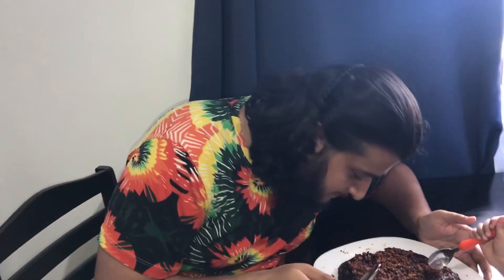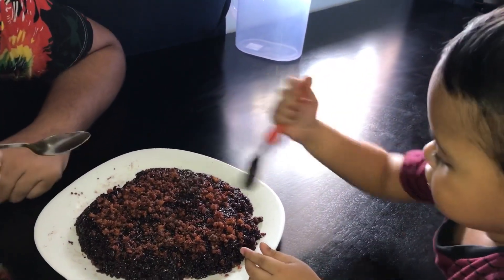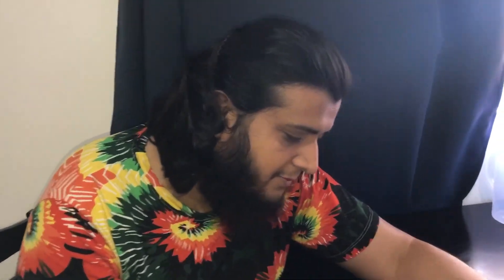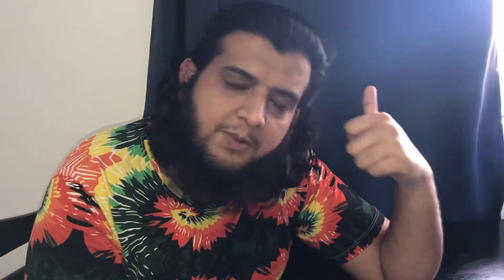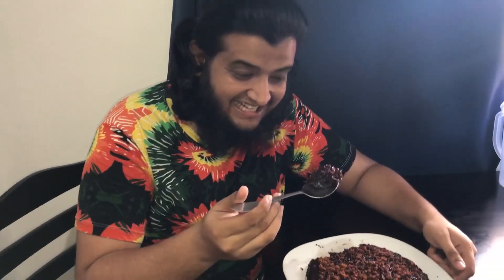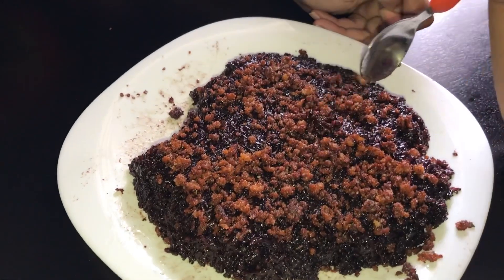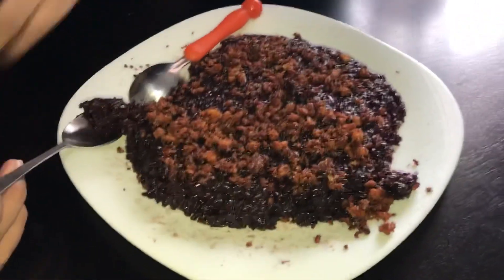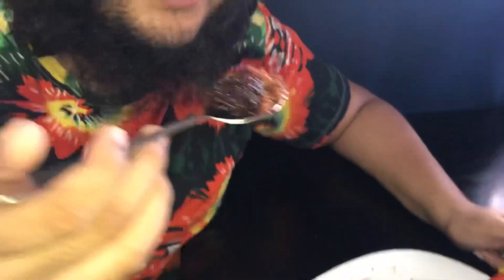Weekend Free Food Review | Black Rice Bico with Coconut Milk and Fried coconut for toppings